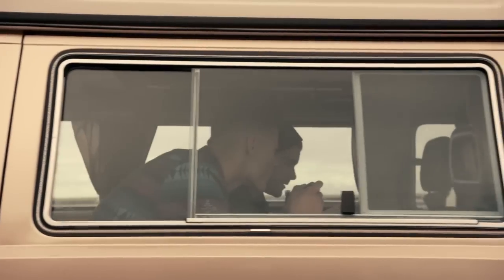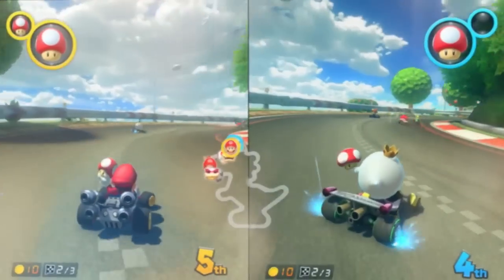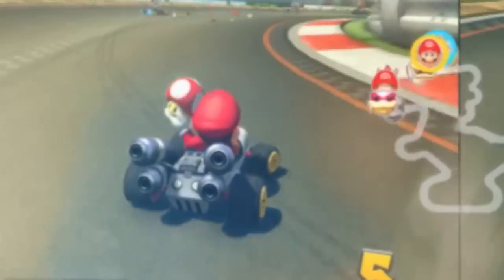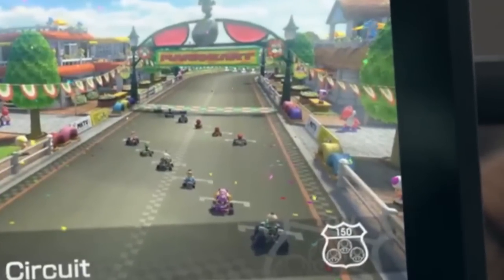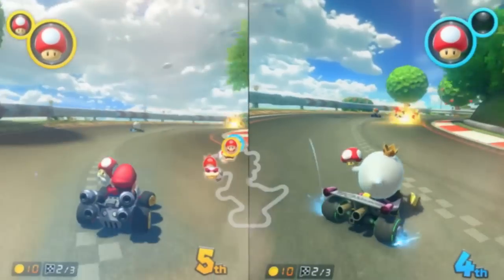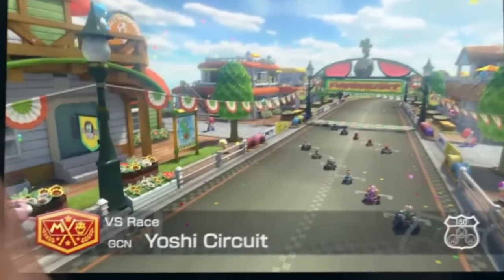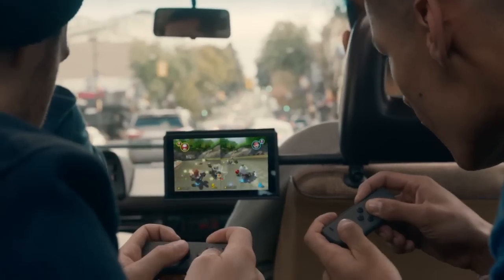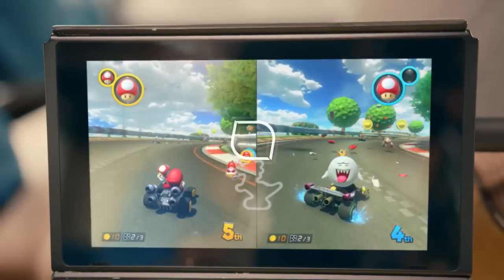Mario Kart on Nintendo Switch First Details - Nintendo Enthusiast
Let's take a look at all the details we could find from the Mario Kart game showed in the Nintendo Switch trailer.